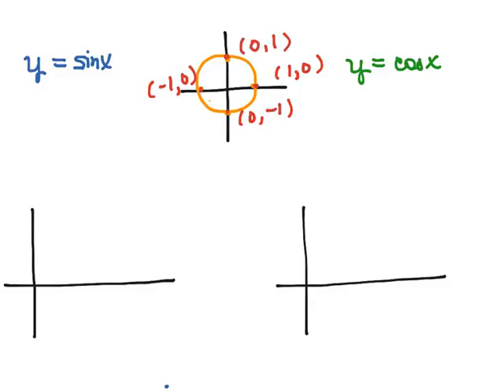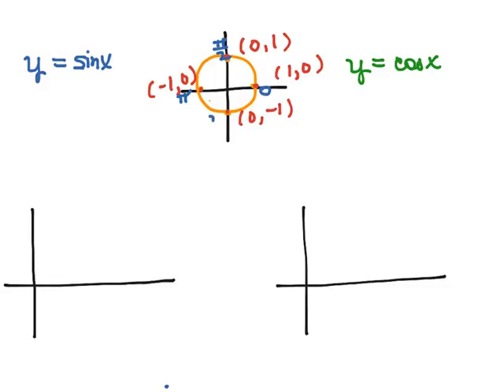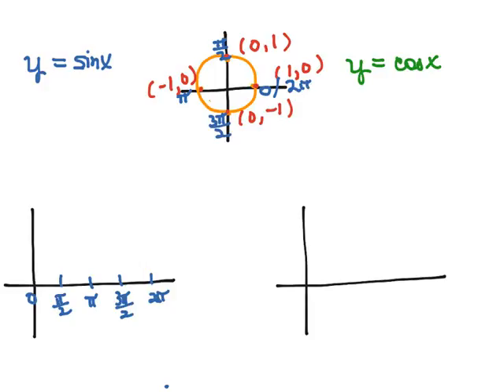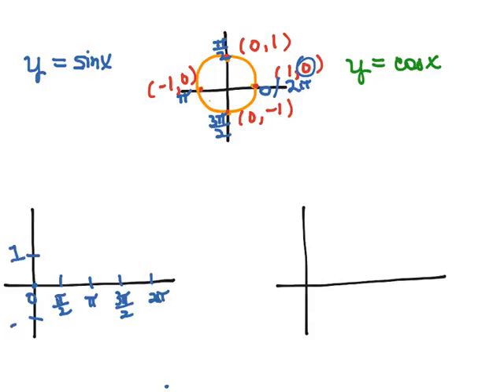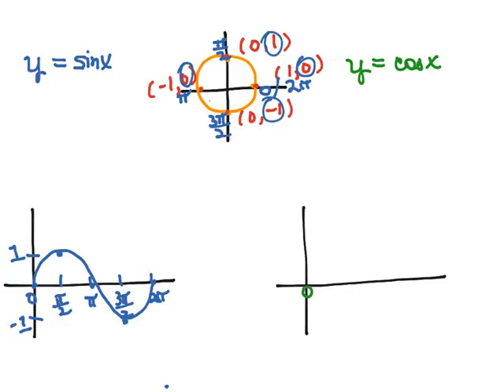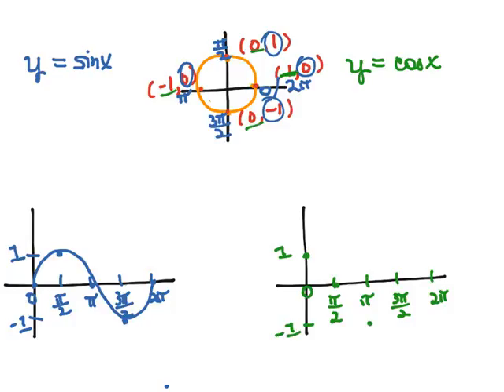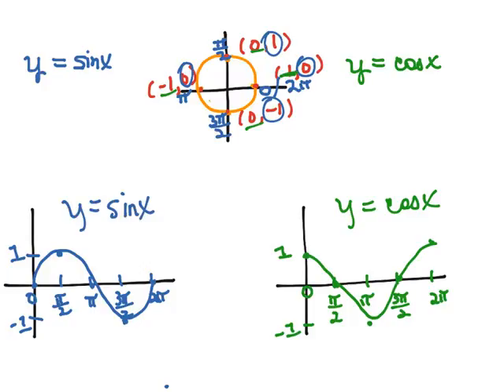Ls1.5 Video 1: Sine and Cosine Graphs